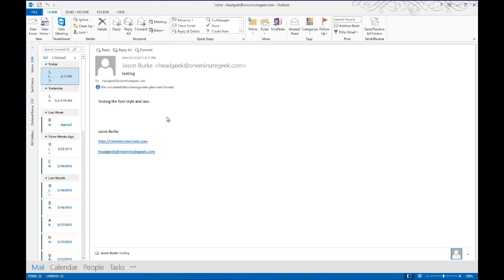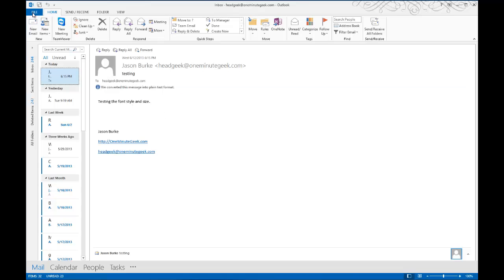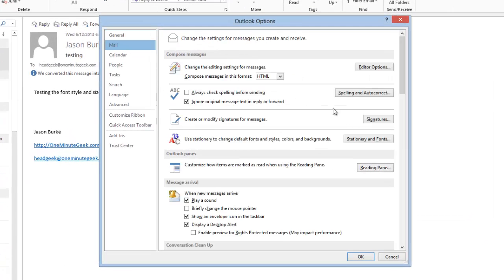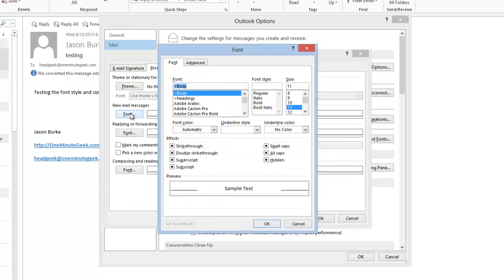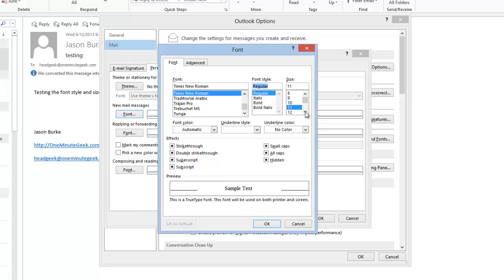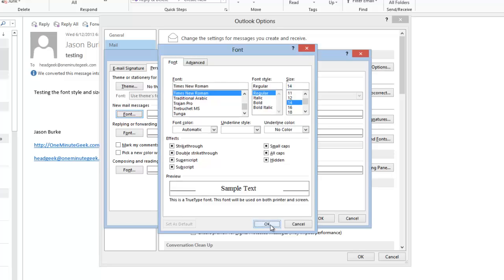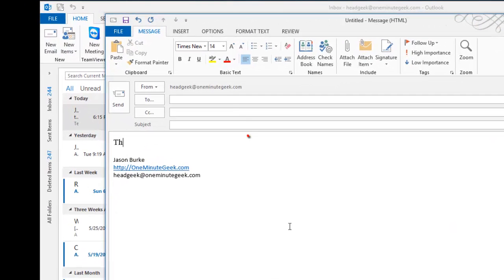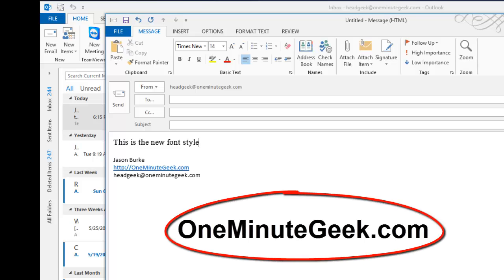How to Change the Default Font in Microsoft Outlook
This video tutorial shows you how to change the default font in Microsoft Outlook permanently. for more tutorials, tips, and tricks with Microsoft Office.